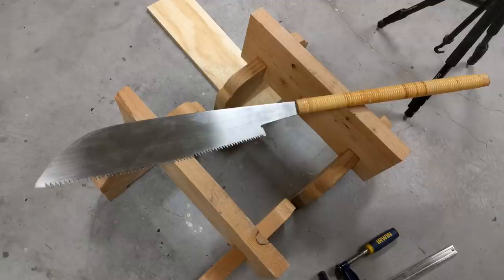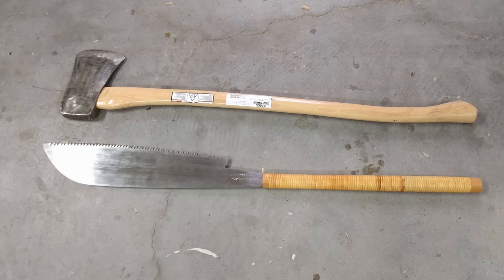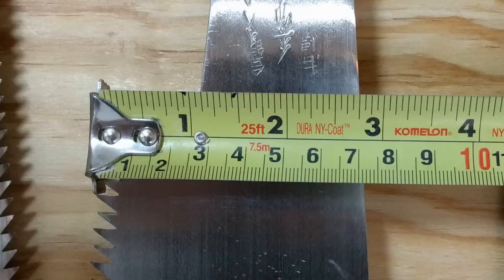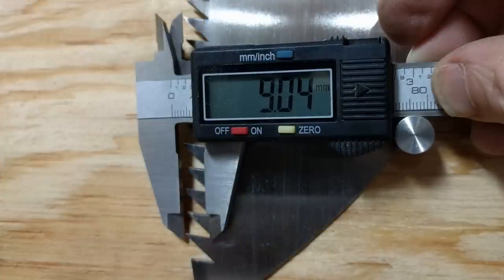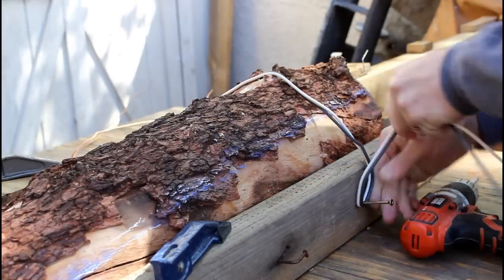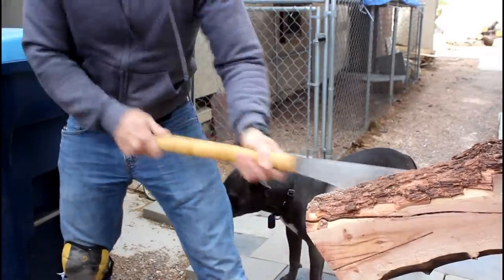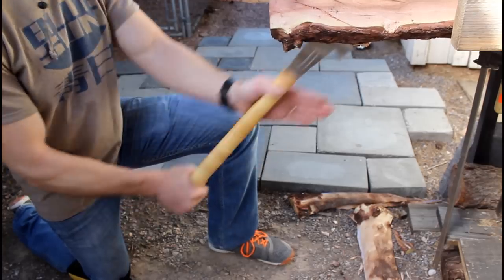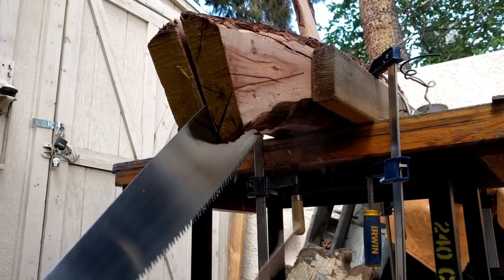Anahiki Nokogiri Japanese Timber Saw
This is an overview of the anahiki nokogiri Japanese timber cutting saw.  There is some details about the physical dimensions as well as some tips I figured out when cutting some small slabs from a 6 inch piece of African Sumac.  The anahiki nokogiri saw is a beam cutting saw used for general construction or timber framing.  I picked this one up as new old stock from Ebay.  The original manufacturer is Nakaya Atsuo.

Paw by rupa c from the Noun Project